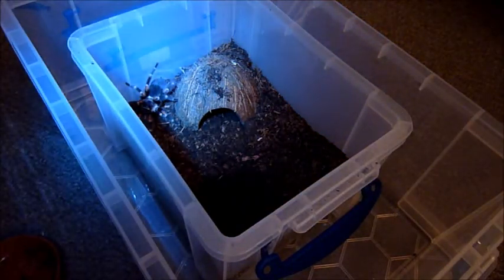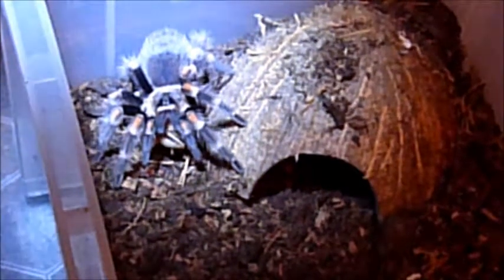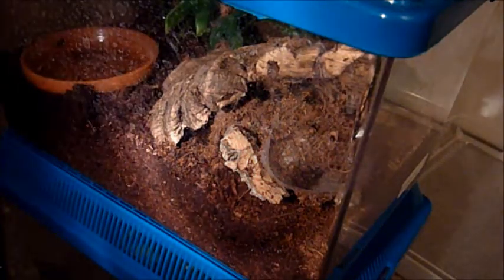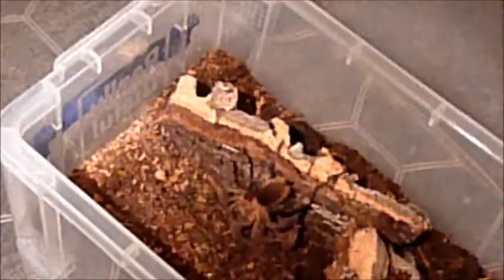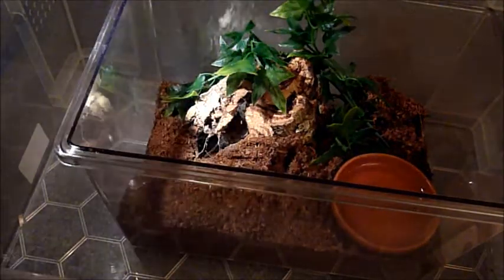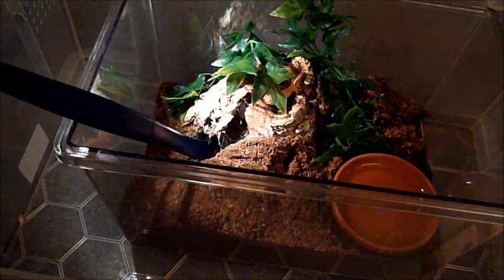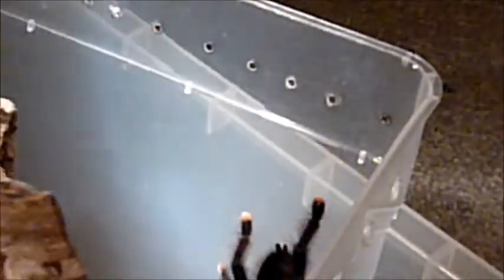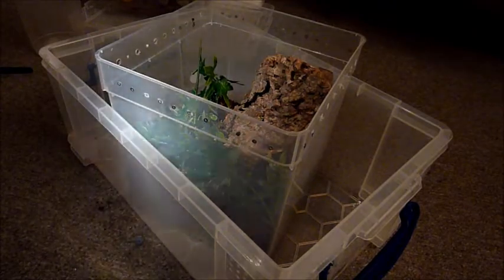Some Updates and Feeding Vid 2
This is a little update video on how my T's are currently doing. It doesn't feature the Avicularia slings, nor the G. pulchripes however, as those are currently reclusive. Plus, the little P. irminia already behaves like a brat, so I didn't want to disturb them too much.

However, it does feature my new A.metallica and the Brachypelma smithi & auratum, plus last but not least: The Euathlus pulcherimaklaasi sling.

My subadult female P. irminia went back to being totally reclusive, closing her hide again with substrate after she already molted and ate a cricket. So just starting to count days before I will see her again...although I -will- rehouse her this way or another (and being honest I am not exactly looking forward to that, lol!) once I have received the enclosures from Adam Hundt